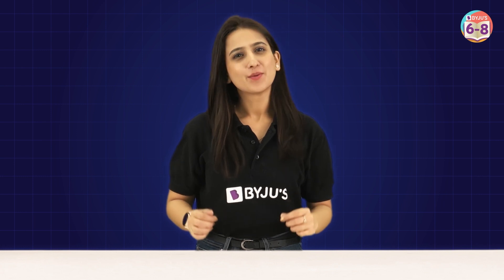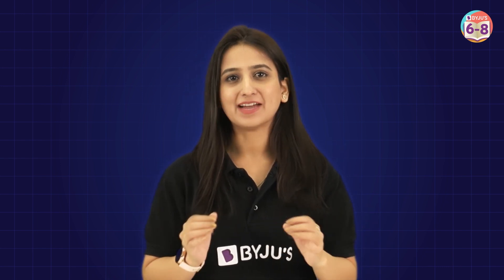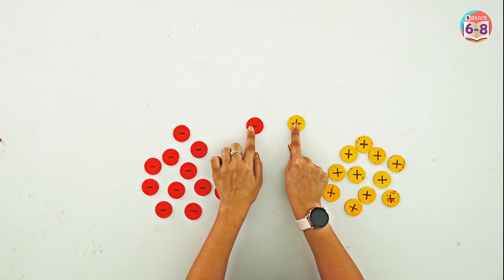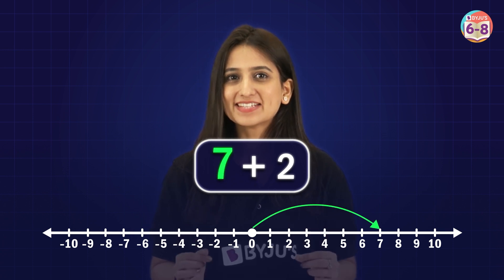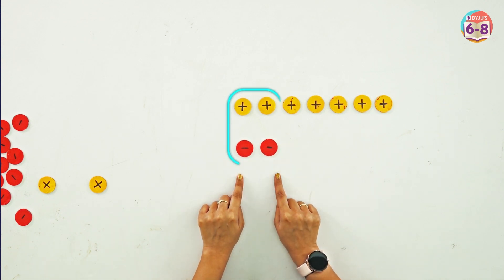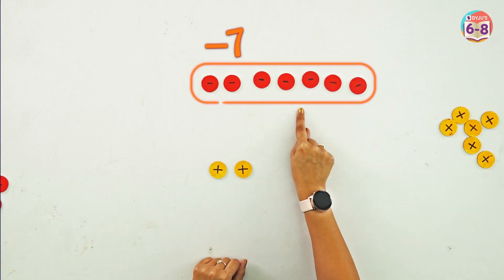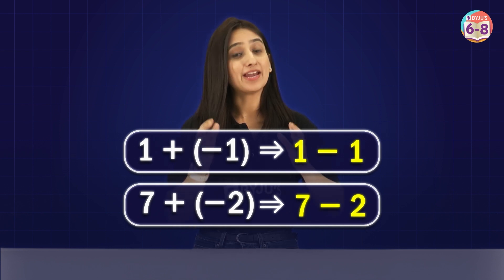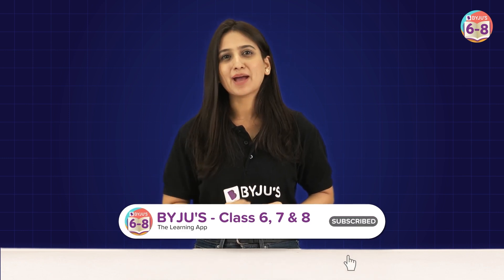Addition of Integers | Class 6 | Maths | BYJU'S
Hello Students!!!
"In this class, with an interesting hands-on activity and the number line, we explore and understand addition of numbers from the chapter ""Integers"".

Grade: 6
Subject: Maths
Chapter: 6"